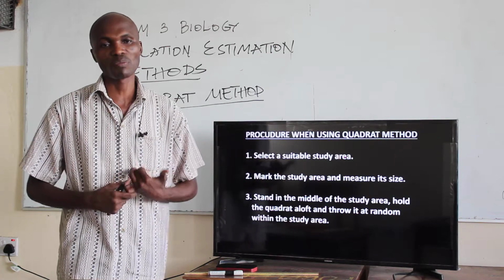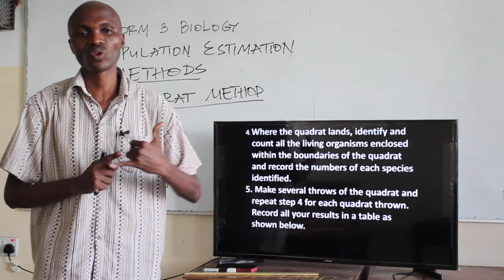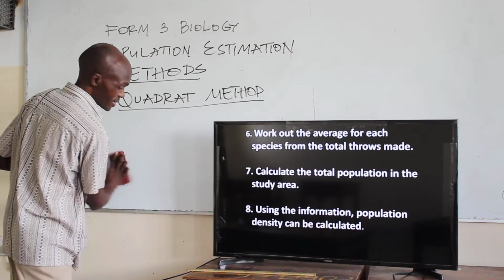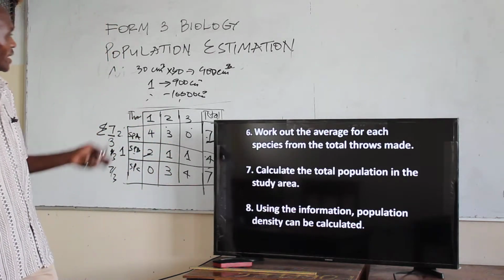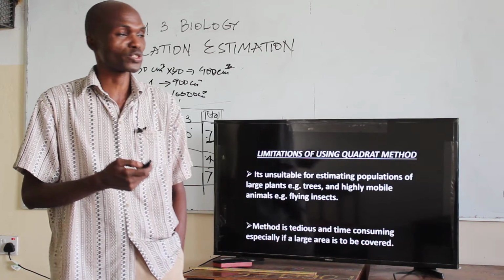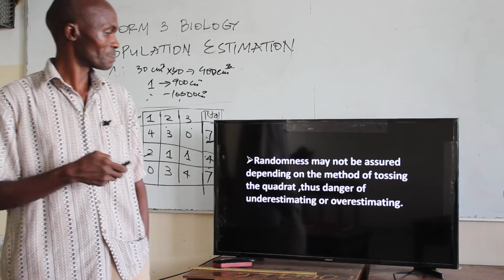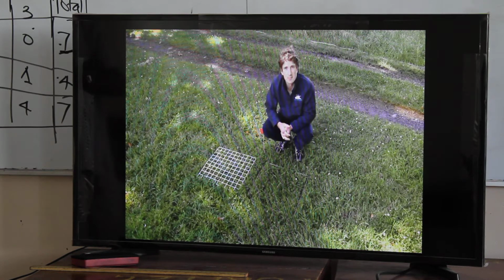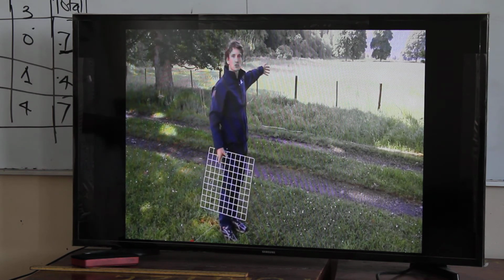AIRED 24TH AUGUST 2020 SEC MR KIRUKI BIOLOGY FORM 3 LESSON 19 PART 2 15TH JULY 20